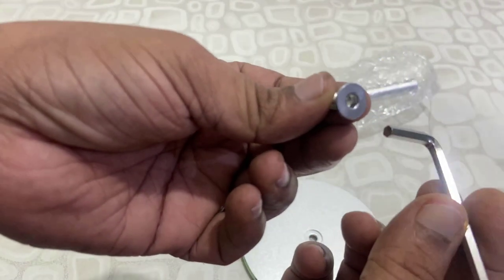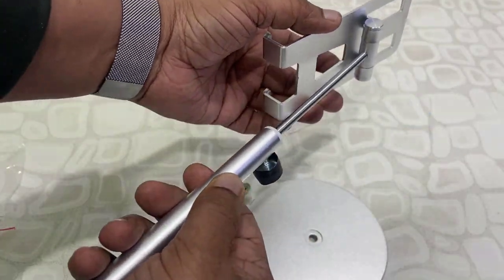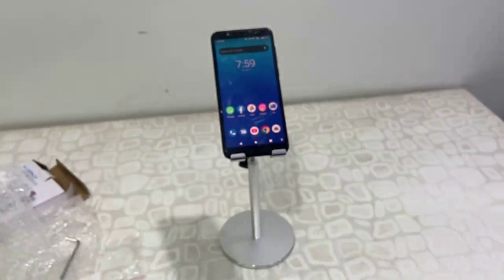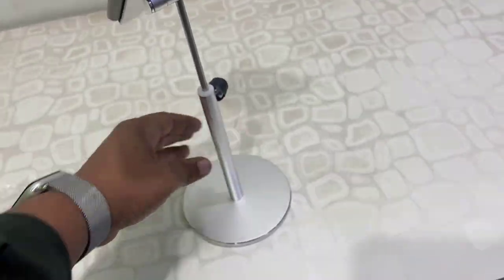Unboxing & Review Adjustable 360° Degree Mobile Table Stand (Phone Holder)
Adjustable 360° Mobile/Tablet Table Stand (Aluminum Phone Holder)